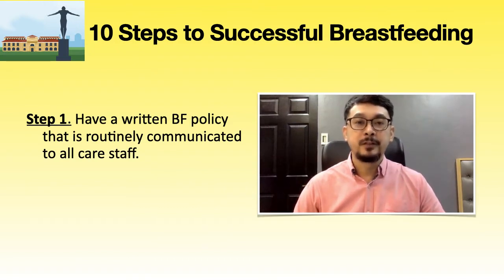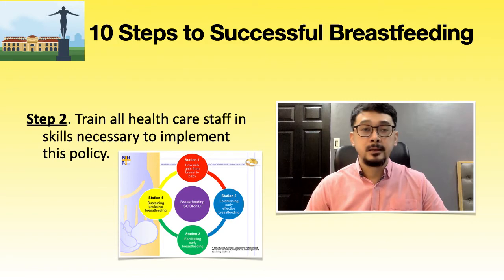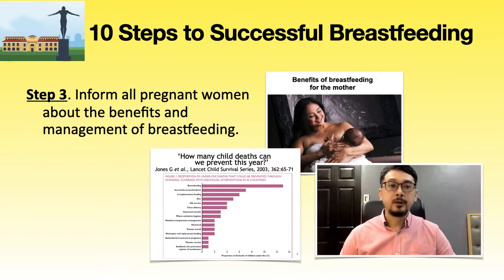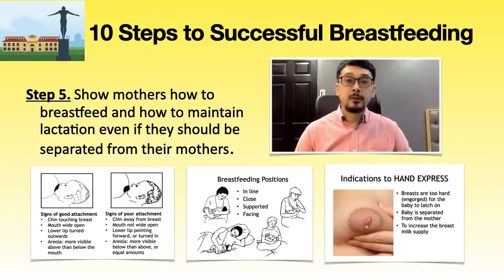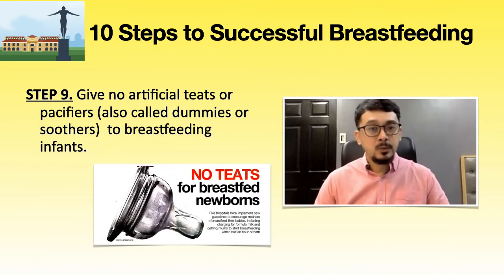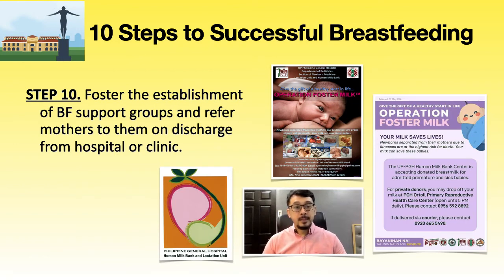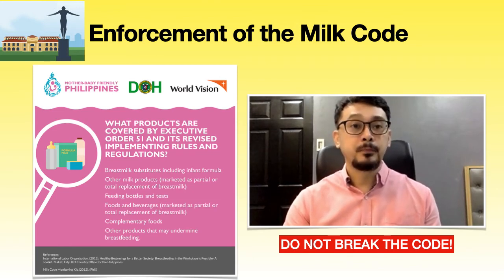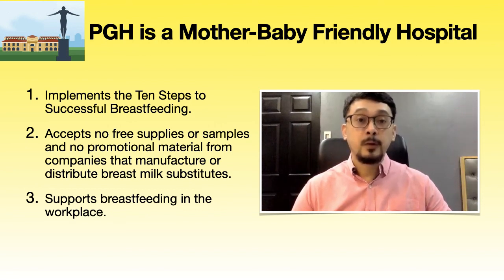Making Our Hospital Mother Baby Friendly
Lecturer: Dr. Resti Ma. M. Bautista
Lactation Management Training Program Day 5
Philippine General Hospital